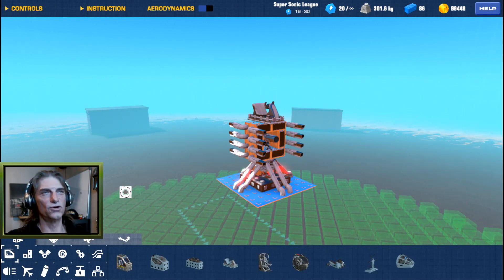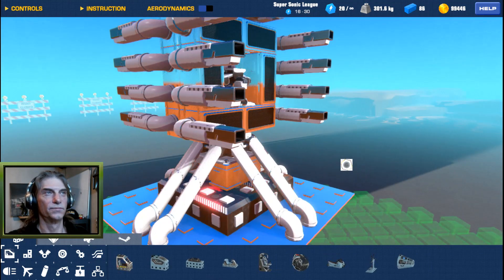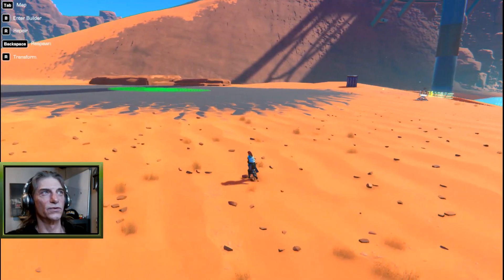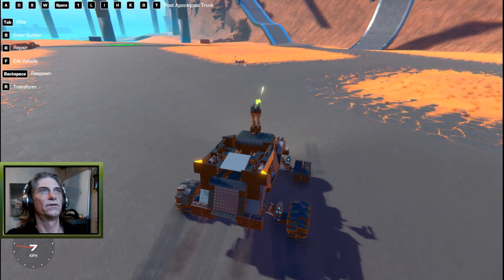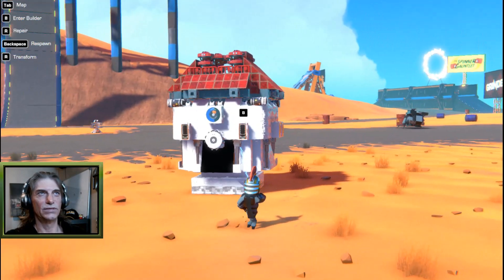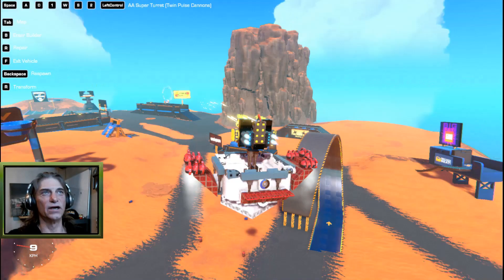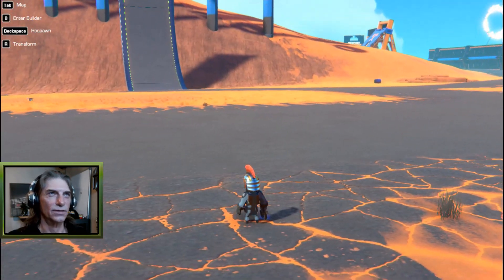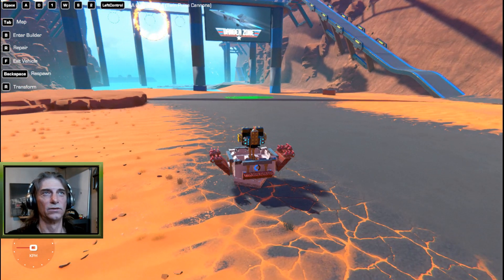AIR vs GROUND! Best Combat Defense! Trailmakers Creations by ThatDomGuy #94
Welcome to Episode 94 of Trailmakers Creations by ThatDomGuy:)
Thank You to all the new subscribers:) Welcome to the channel!
In this episode I showcase 2 Defensive Weapons! A ground based Auto Aim Turret and an Anti-Aircraft Pulse Cannon!

Original Music by Dom Guy 2020.